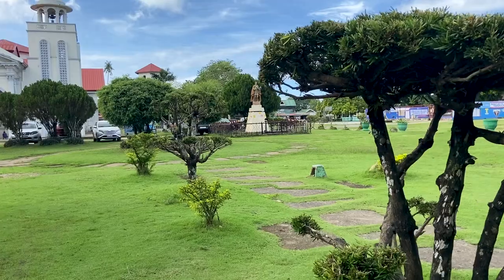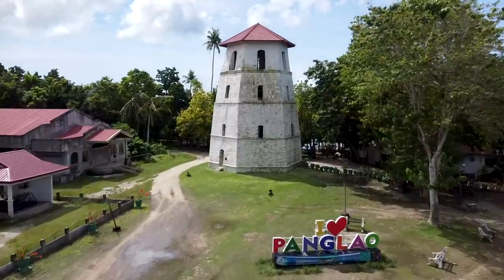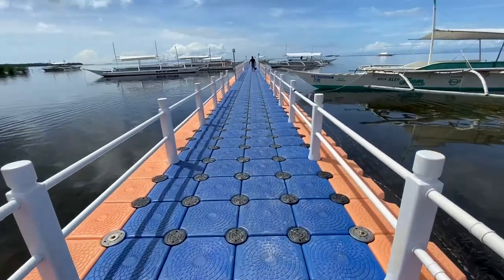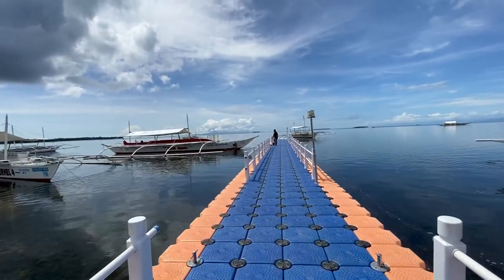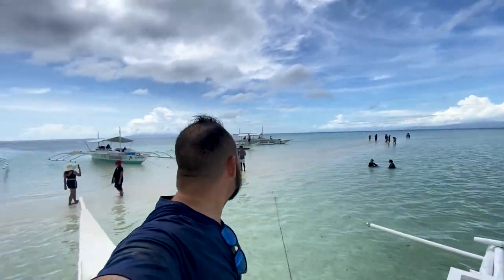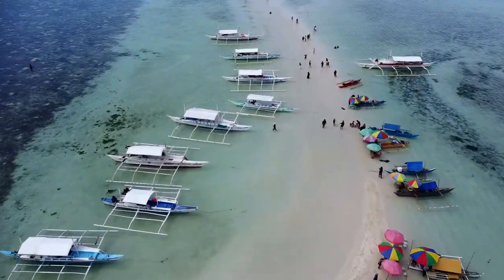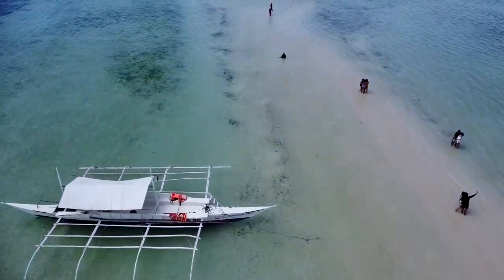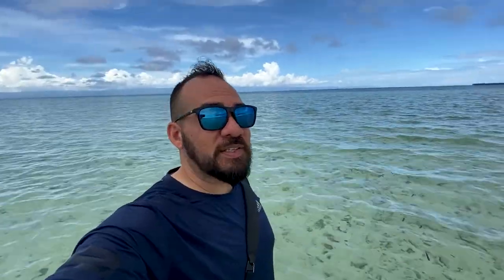Drinking Coconuts at VIRGIN ISLAND Sandbar - Bohol, Philippines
A fun activity for your trip to Bohol is the Virgin Island Sandbar. This is a must-see! Watch this short video and see for yourself why we think it deserves to be on your bucket list.

I start the day at the Panglao Plaza in Poblacion where you'll find the St. Augustin Church and Panglao Watchtower. Then I take a boat trip to the island and enjoy a fresh buko (coconut).

After the island hopping it's time for lunch at La Familia in Panglao right across from the Church and Plaza.

The Virgin Island is normal included in trips to Balicasag but it's also dependant on the tides. If the tide is too low, some boats are not able to reach the sandbar.